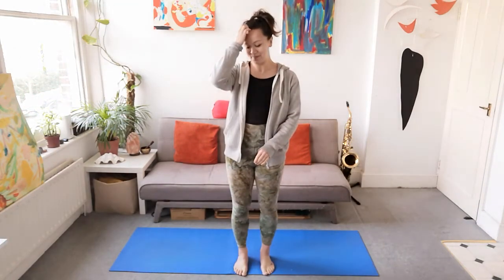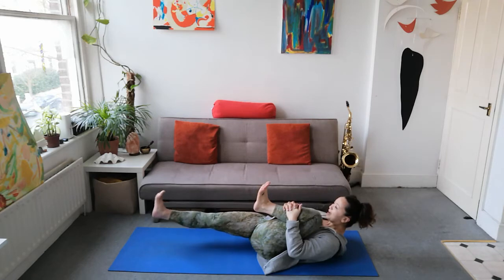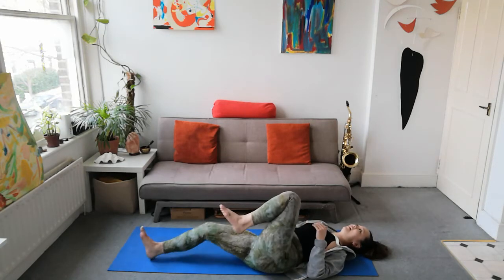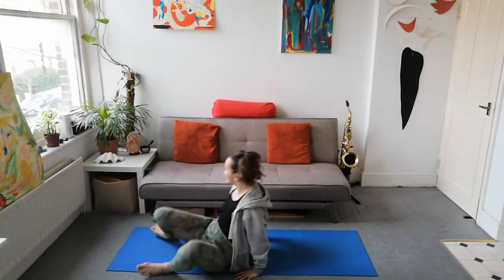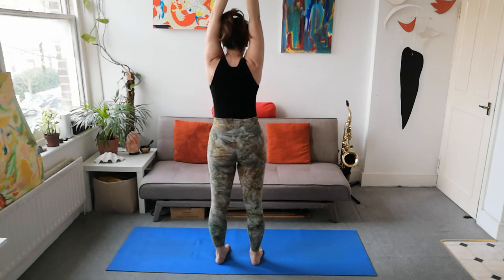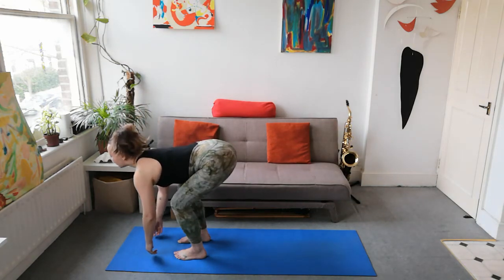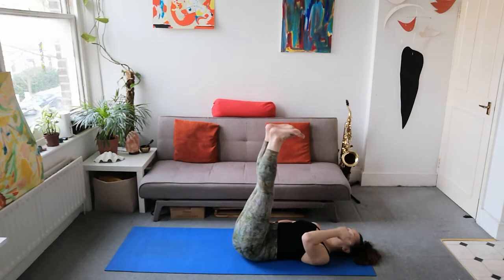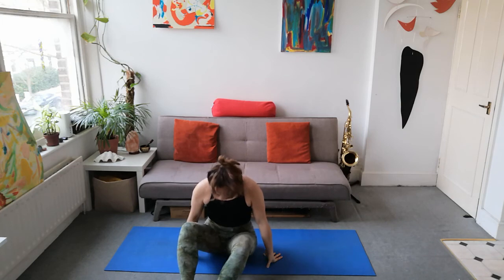Yin Yang! / 30ish Mins for Fire and Spaciousness :)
Rambunctious Trees,

Here is your Monday Flow for this week. This is a self balancing flow for core awareness & strength, as well as space and restoration! I find that in the winter time and now more than ever I have a slight disconnection with Prana (life energy) so this session is to tune back in to what will support your deeper practice! We will be floating between Yang abdominal strengthening movement, and Yin breath-led stretching to create a feeling of empowerment and lightness in the body. Depending on our activities, we we quite often need a little of both dynamics to find our Prana - fortifying and self-soothing. Alternating between the two I find that it feels like righting a ship, neither staying in fierce energy or cool energy too long - coming to land in a well rounded Savasana 🙂

It is available to watch Midnight to Midnight ONLY (UK TIME) all day MON JAN 18TH
As with the other sessions, you are VERY WELCOME to do the class for free, or chip in as you feel!

Because of the core excercises this week, please sit this session out if you are pregnant.
As always feel out how deeply to move into your stretches and when in doubt just take rest
Much love & strength to you all!
Cara x x